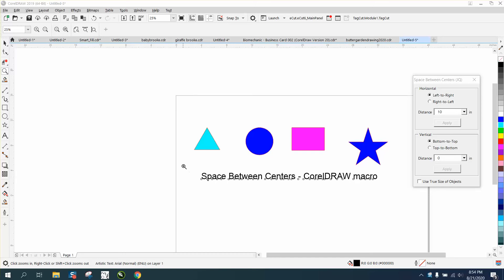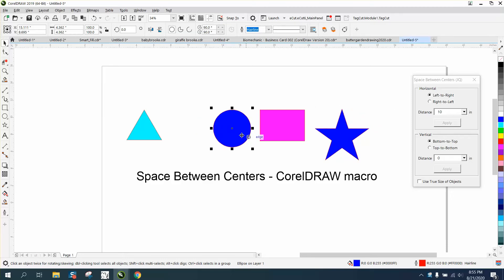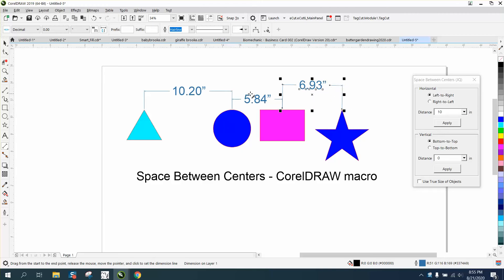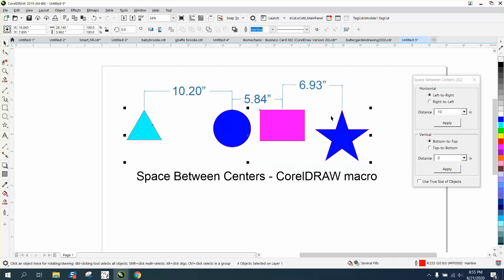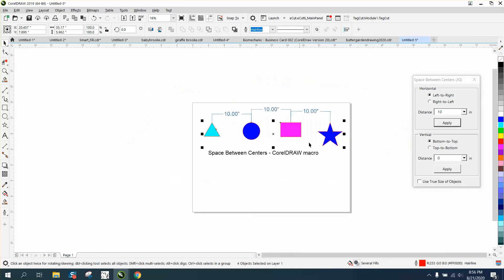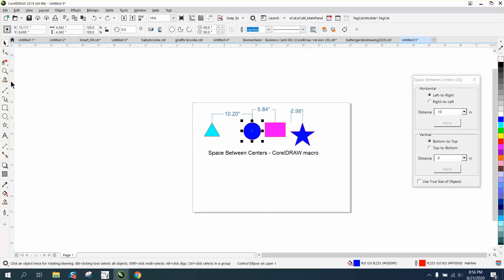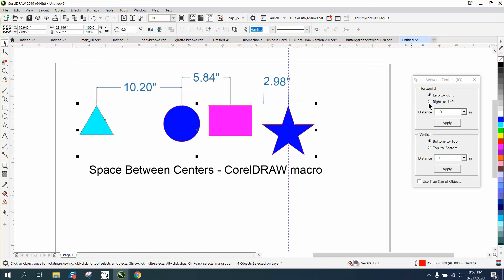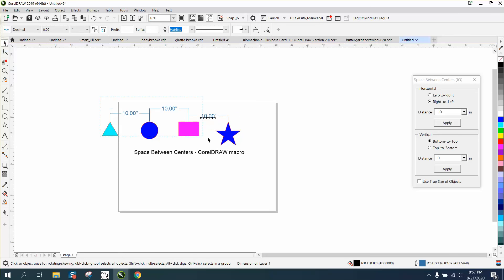Corel Draw Tips & Tricks Macro Space Between Centers